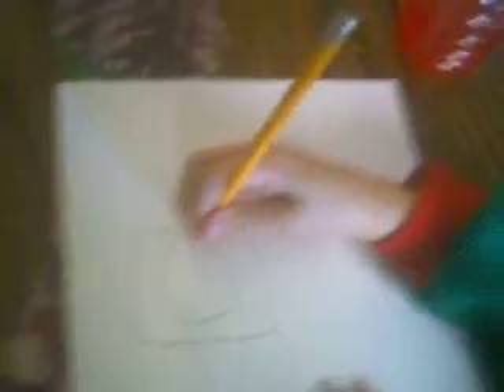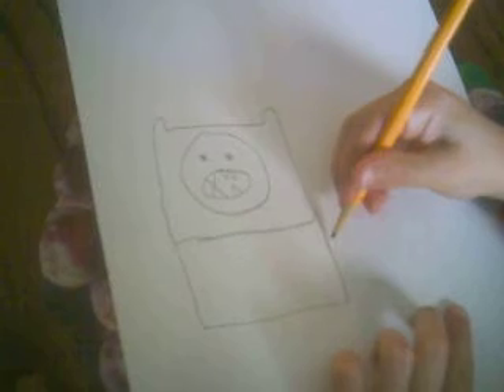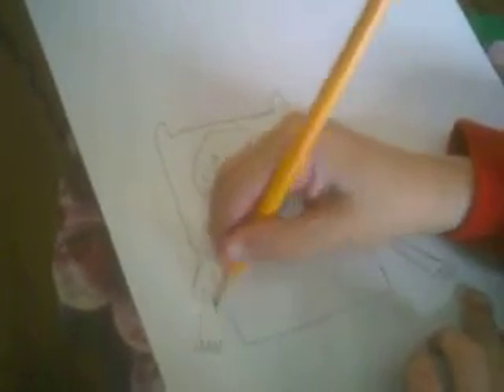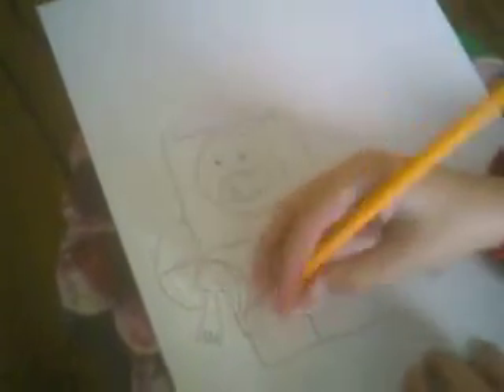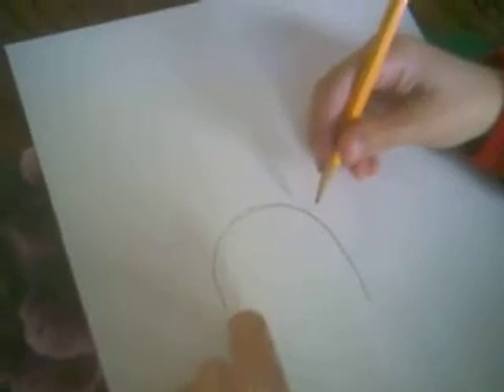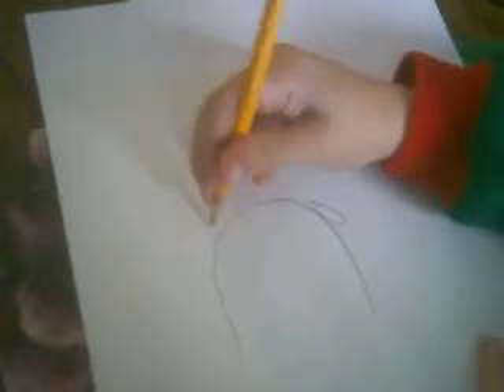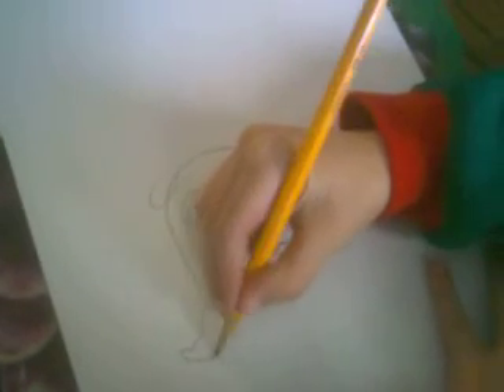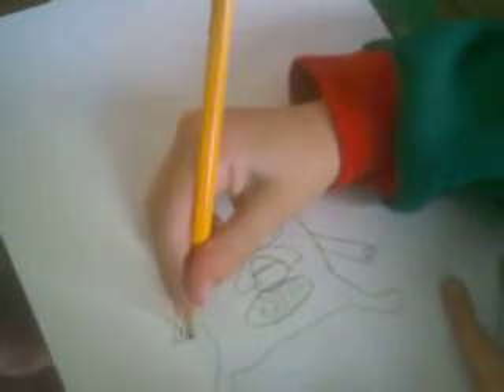7 year old Drawing Finn & Jake